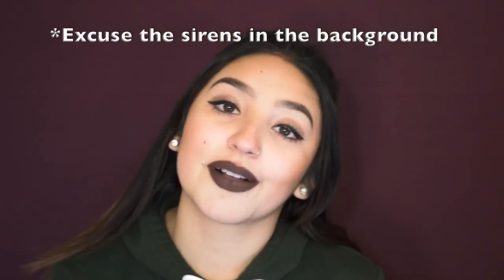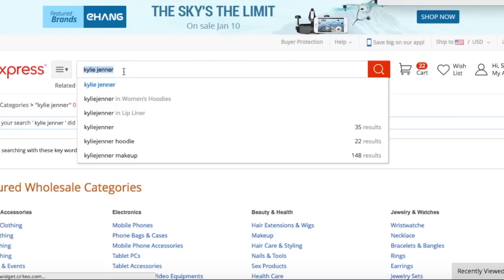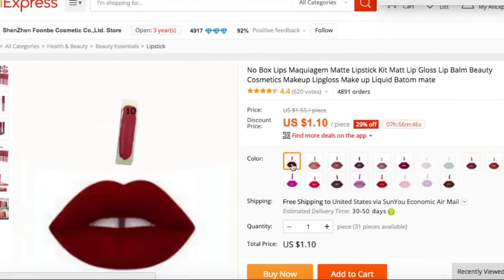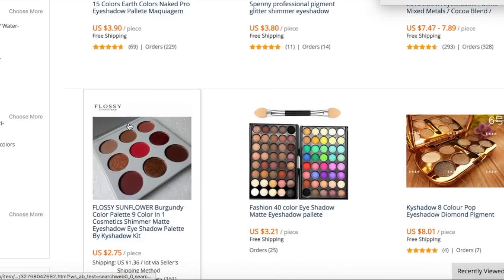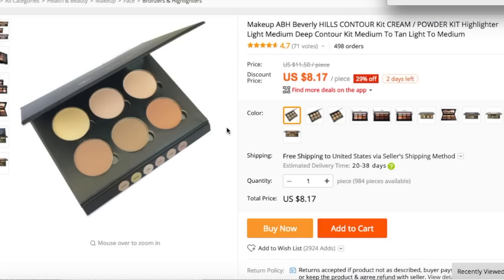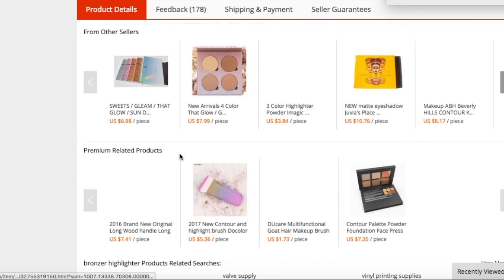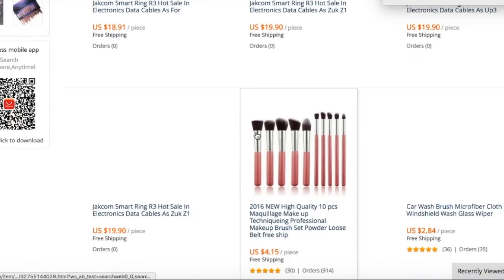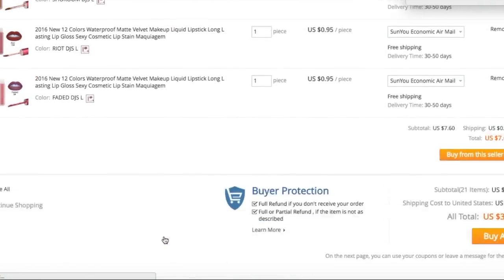HOW TO BUY OFF ALIEXPRESS | 2017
Ya girl is back with another aliexpress video!
This time im showing you what I do to find the brand names YOU want, but just cant seem to find!!
All keywords I used are going to be listed below for you!
Don't forget to add me on social media, which will be below as well!
Message me, snapchat me, keep me occupied!

Personal Questions? Inquiries? Ideas? Collabs?

I LOVE YOU ALLLLL♥♥♥♥

Colourpop- Bud K Makeup

Kylie Cosmetics- KyShadow, LipKits, Birthday Edition, Holiday Edition, Burgundy Palette,

Anastasia BH: Pomade, Beverly Hills, Glow Kit, Moon Child, Beverly Hills Contour, Makeup ABH

Kat Von D: Kat Von Deyeshadow, Von Makeup, Shade and Light Contour

Tarte: Tease Palette

Morphe: 35 Color Eyeshadow Palette, Morphe, 35F palette

Too Faced: Peach palette, Chocolate Palette, Chicface

Urban Decay: Naked Palette, UCANBE, Naked 3, Naked 1 2 3,

Becca: Moonstone Highlighter

Nars: Nars, Virtual Domination, Laguna Bronzer, narsissist, issist

Zoeva: Zoeva

The Balm: The Balm, The Balm Bronzer

Huda: Textured Makeup Eyeshadow

Lorac: Mega Pro, Mega Pro 3, Unzipped Palette

BH Cosmetics: BH Cosmetics

Real Techniques: Real Makeup Brushes

Hopfully I didn't miss anything!!! :)